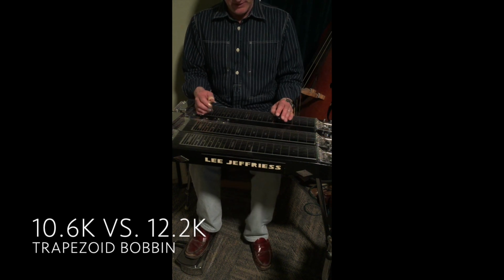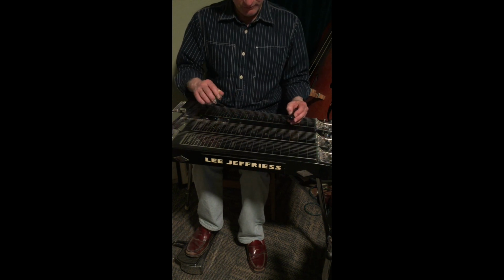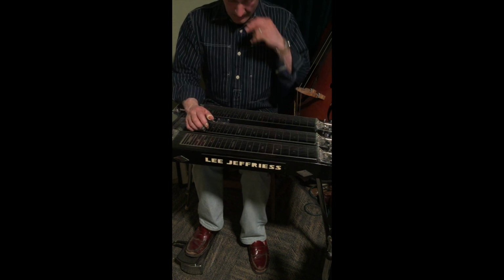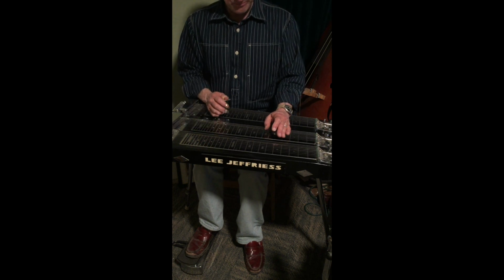10 6k vs 12 2k Demo